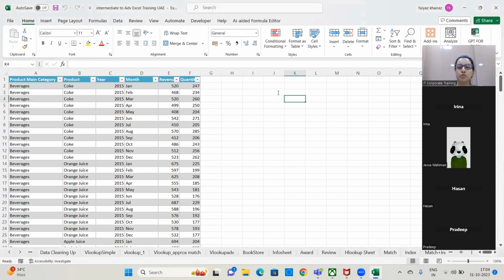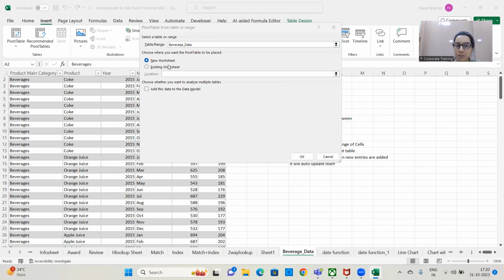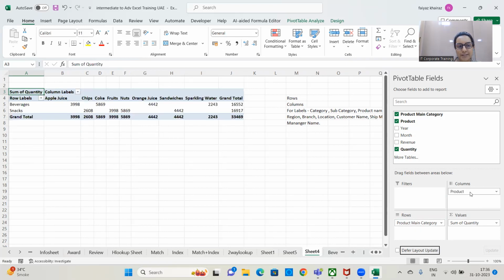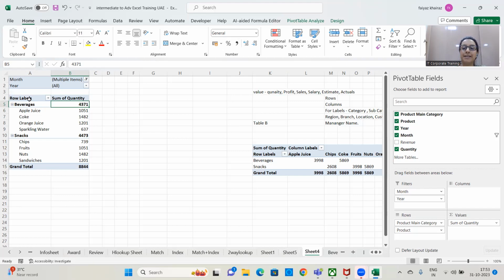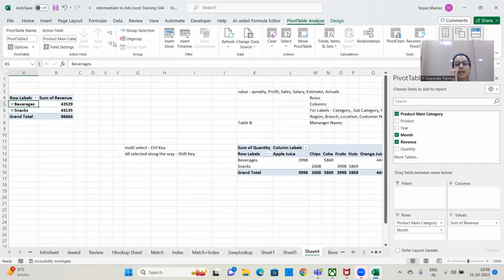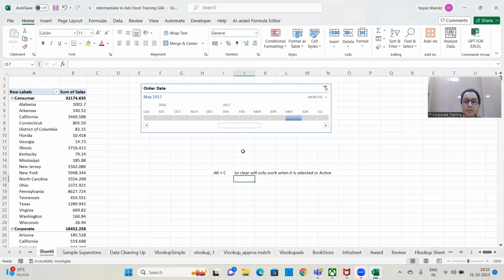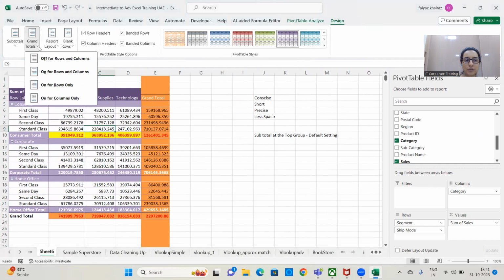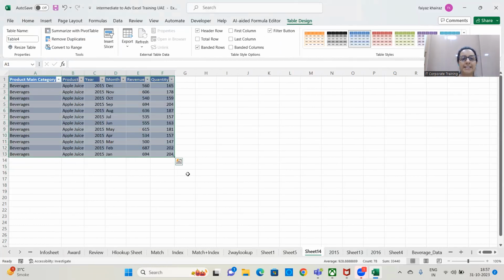Session 3 - Pivot table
Creating Pivot Table
Slicers
Collapse + expanding
Timeline Slicer
Generating report Filter Pages
Design Tab